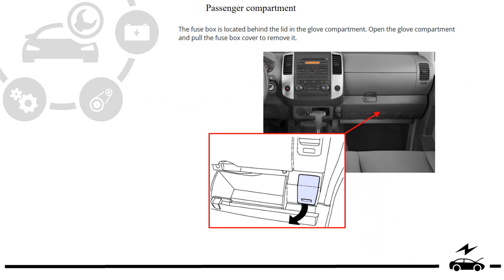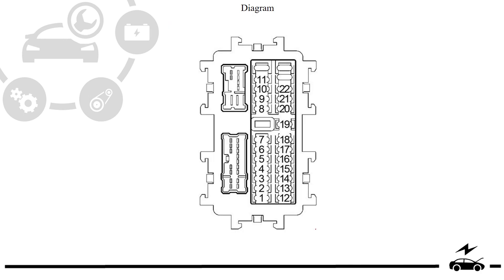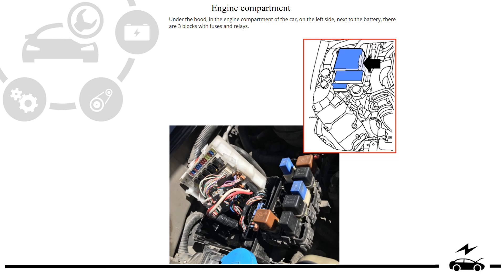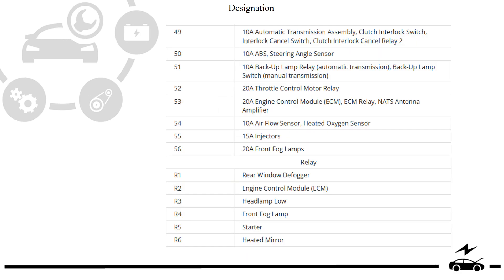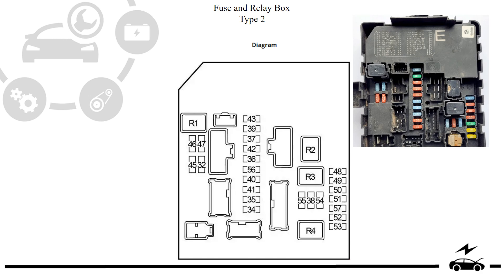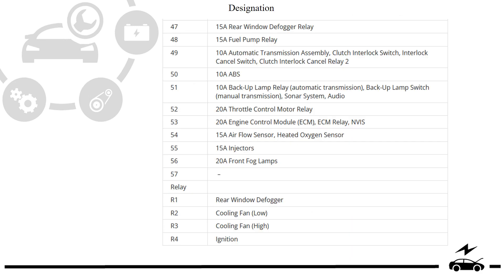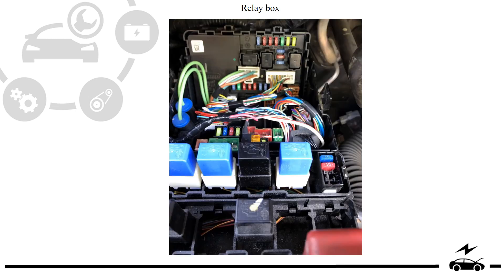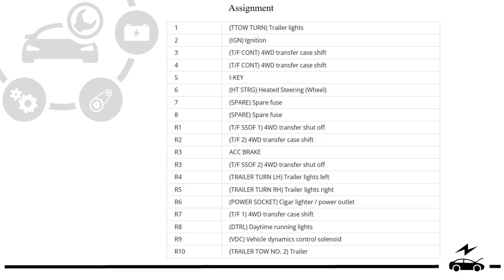Fuse box Diagram Nissan Armada 2003 - 2016 relay with assignment and location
Nissan Armada 1 generation of Armada lineup, was produced in 2004, 2005, 2006, 2007, 2008, 2009, 2010, 2011, 2012, 2013, 2014, 2015. During this time, the model has got a refresh. In this video you can find a description of the fuses and relays Nissan Armada 1G with fuse box diagrams, their locations and photo examples of execution. Note the fuse responsible for the cigarette lighter.